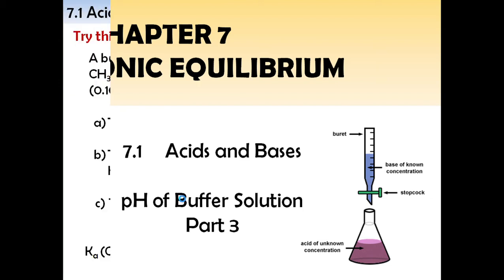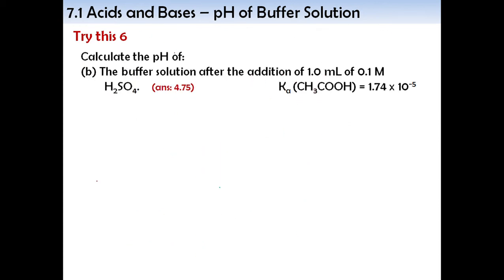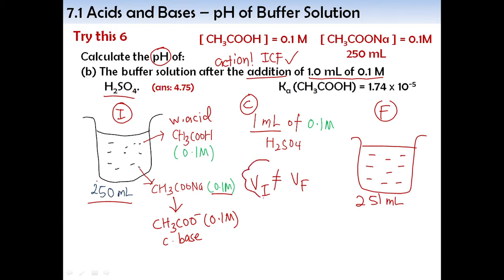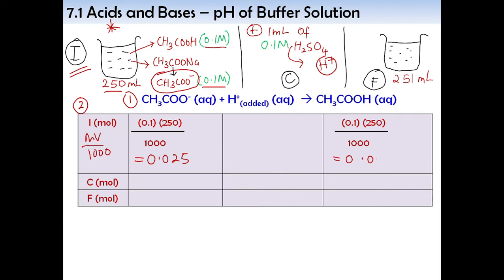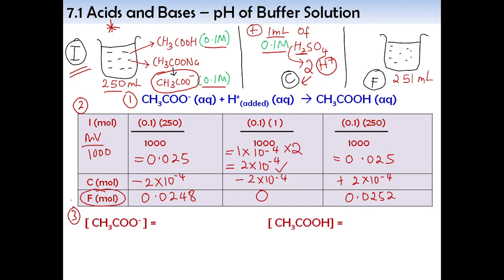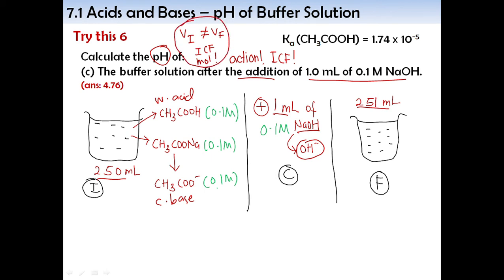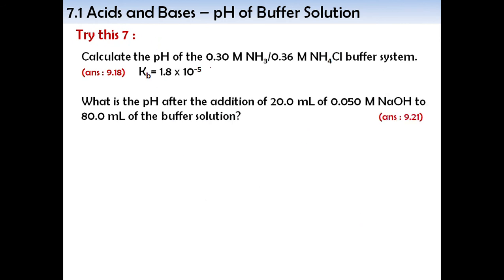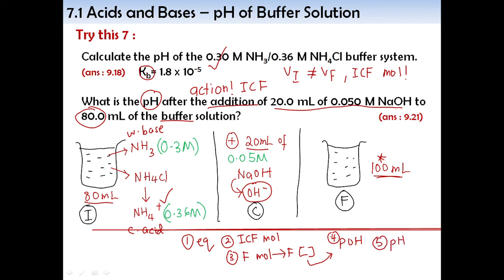7.1 Acids & Bases - pH of Buffer Solution Part 3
0:20 - Try this 6 (a)
1:56 - Try this 6 (b)
8:13 - Try this 6 (c)
9:57 - Try this 7 (a)
10:40 - Try this 7 (b)